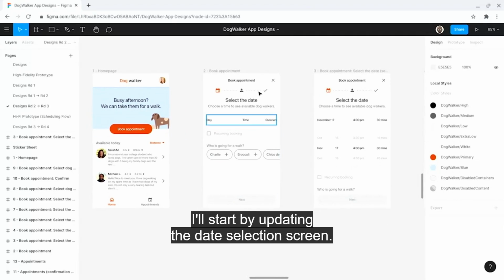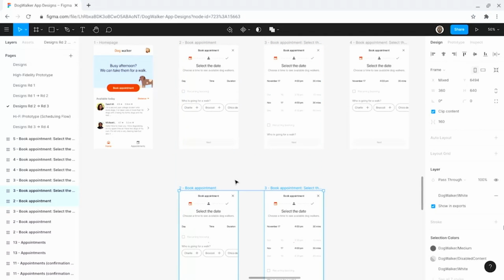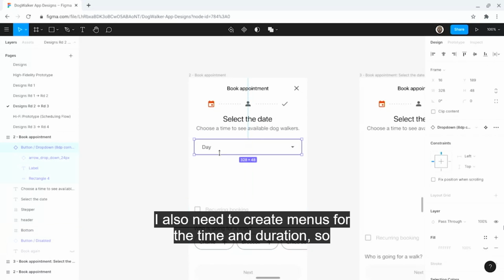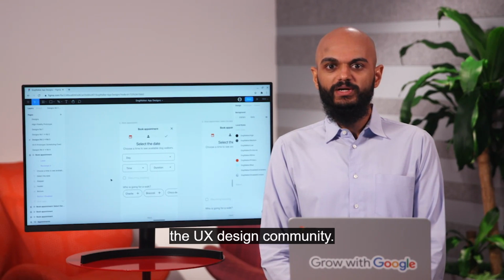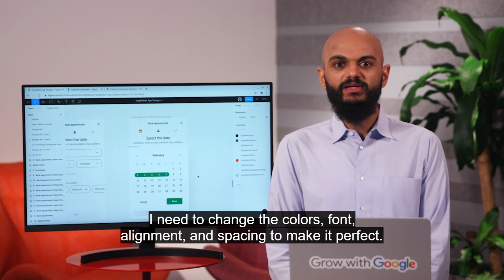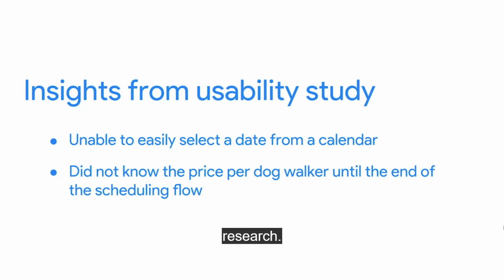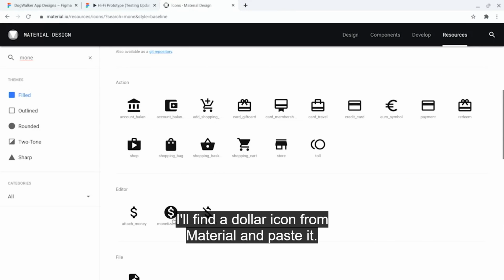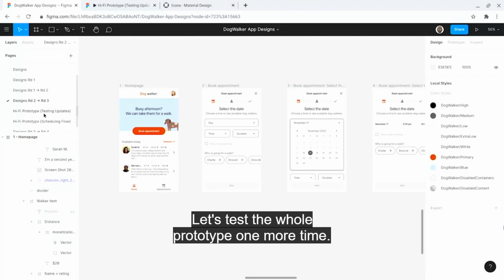Iterate on high fidelity designs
Lặp lại các thiết kế độ chính xác cao